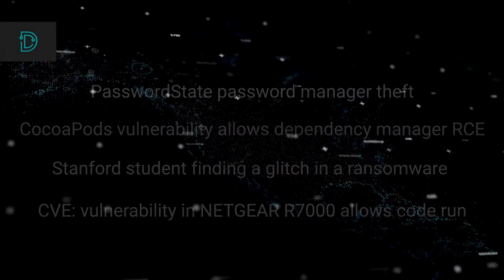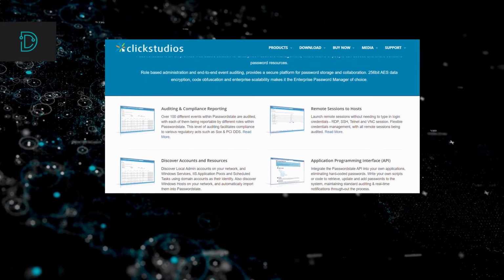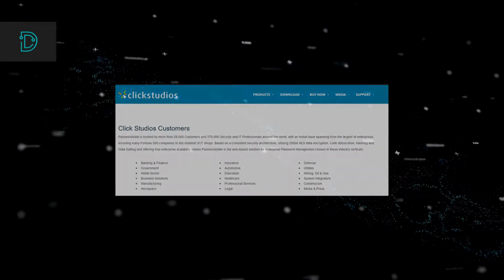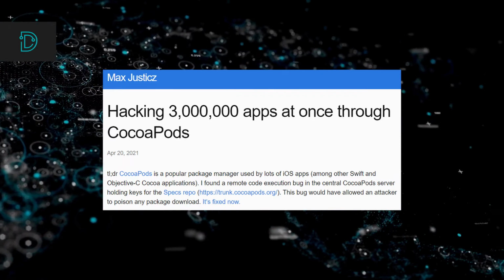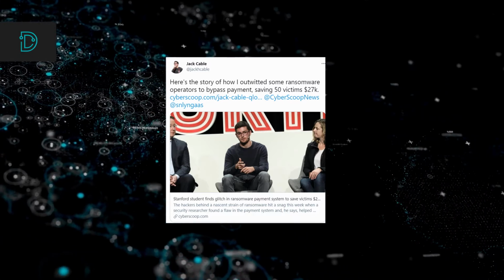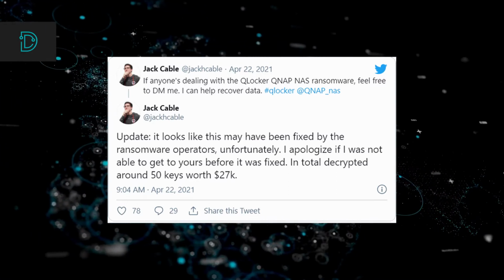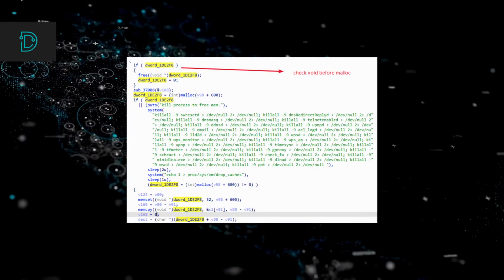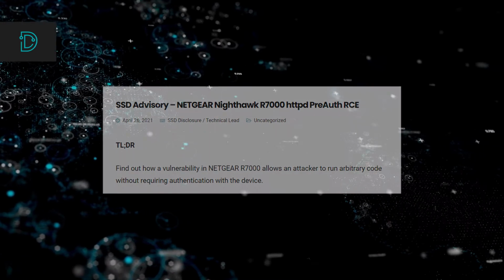SSD's Cyber Security News Recap - April 29th, 2021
SSD Secure Disclosure brings you the week's top news headlines and updates. On today's show, we discuss a backdoored password manager theft, a vulnerability in CocoaPods showing the possible dangers of using dependency managers, a Stanford student finding a glitch in a ransomware saving victims lots of money, and our CVE of the week:  a vulnerability in NETGEAR R7000 allows an attacker from the internet to run arbitrary code without requiring authentication.

1. Passwordstate backdoor

2. CocoaPods RCE

3. Stanford student saving ransomware victims money

4. CVE of the week: NetGear R7000 router preauth RCE